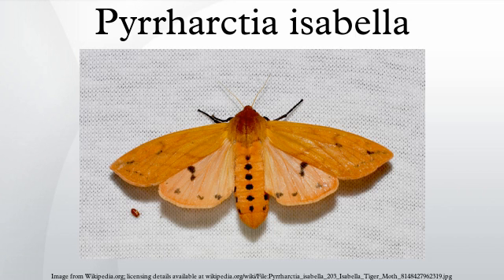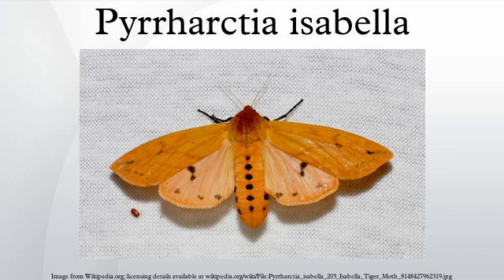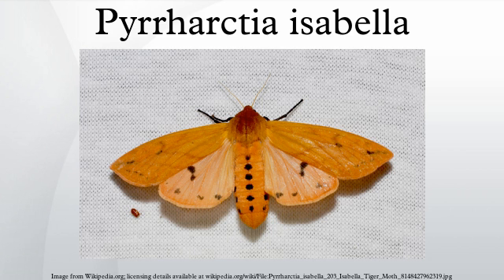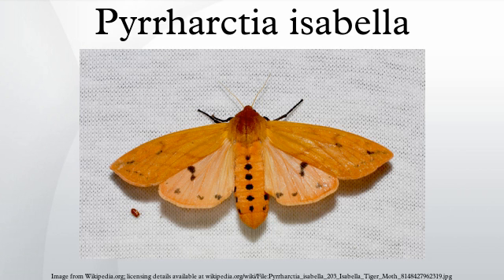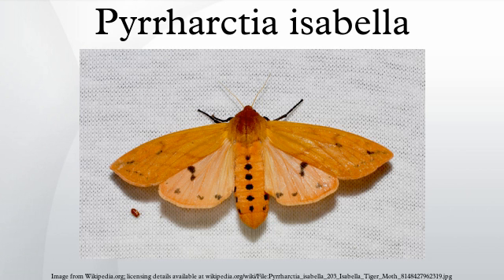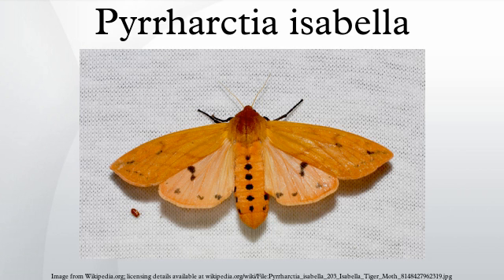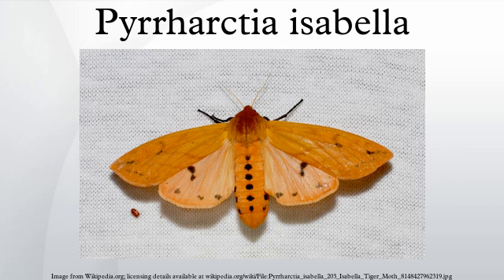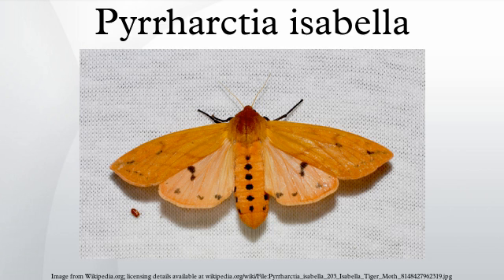Pyrrharctia isabella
The Isabella Tiger Moth can be found in many cold regions, including the Arctic. The Banded Woolly Bear larva emerges from the egg in the fall and overwinters in its caterpillar form, when it freezes solid. It survives being frozen by producing a cryoprotectant in its tissues. In the spring it thaws out and emerges to pupate. Once it emerges from its pupa as a moth it has only days to find a mate.
In most temperate climates, caterpillars become moths within months of hatching, but in the Arctic the summer period for vegetative growth – and hence feeding – is so short that the Woolly Bear must feed for several summers, freezing again each winter before finally pupating. Some are known to live through as many as 14 winters.